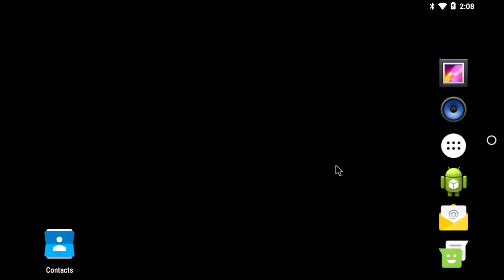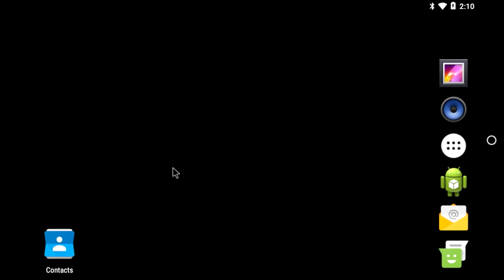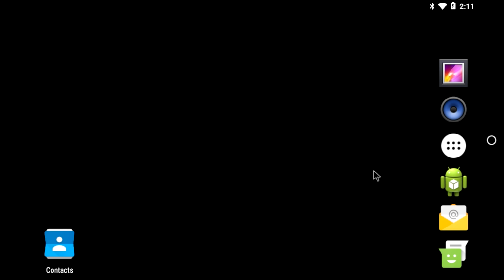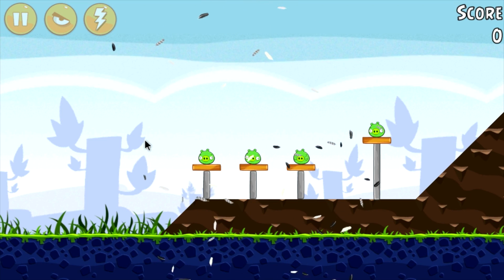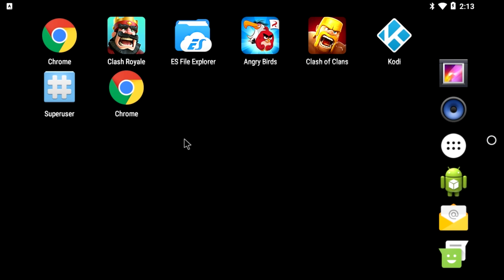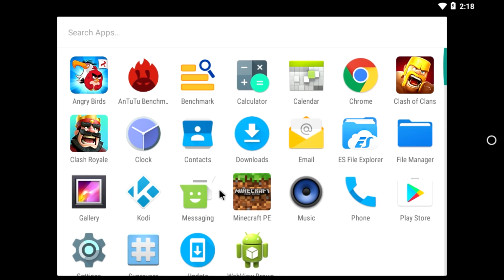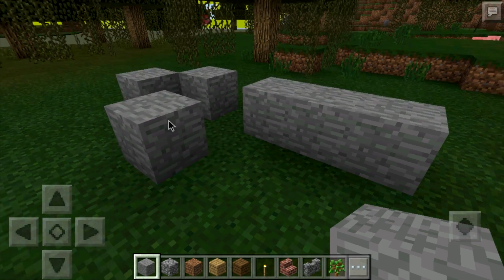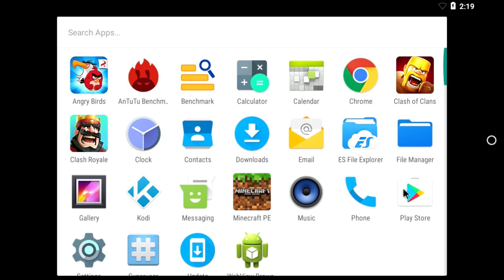Raspberry Pi 3 Android 7.0 With Google Play And Root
AMAZON LINKS